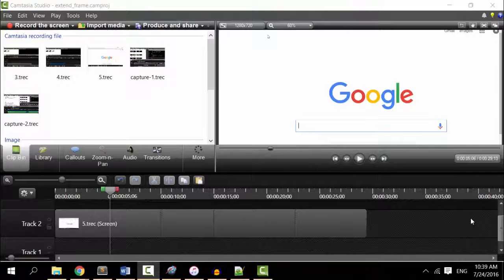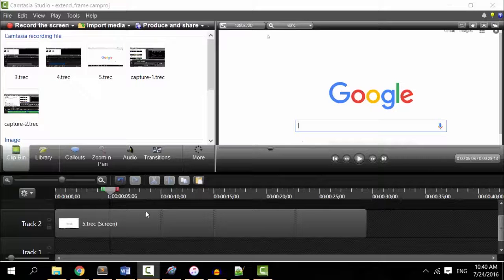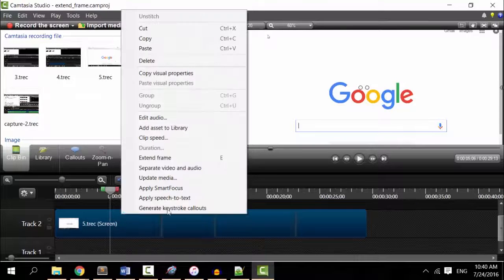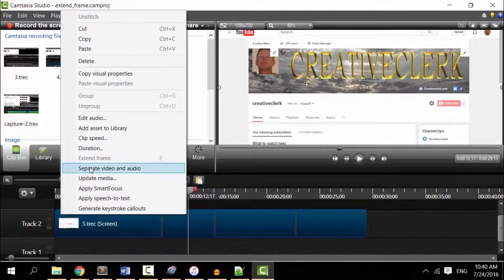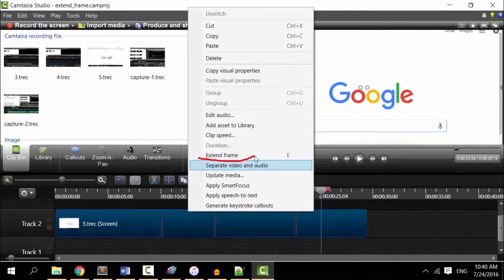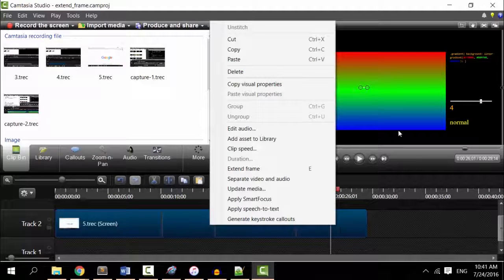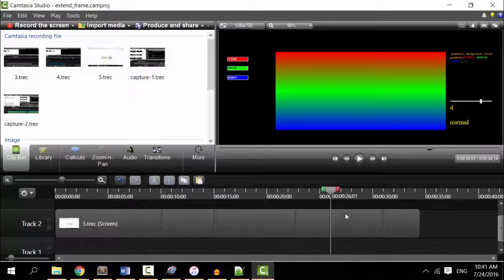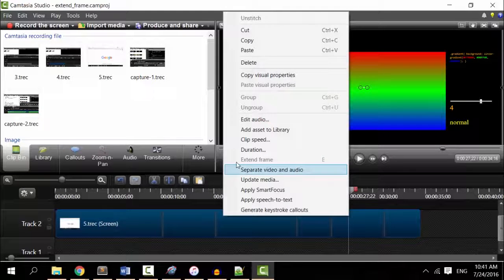Camtasia Extend Frame Greyed out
This is why the extend frame was greyed out on a selected clip in my Camtasia Project